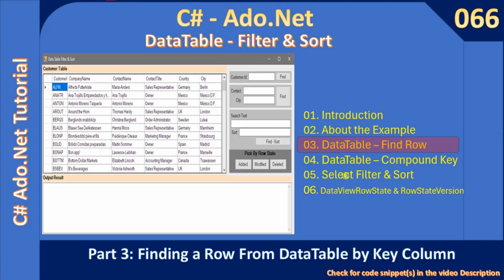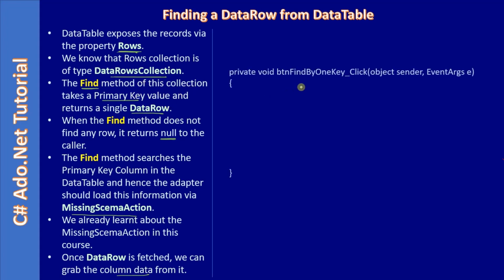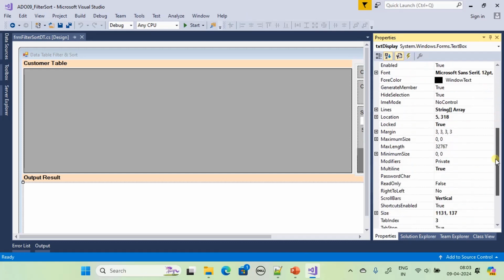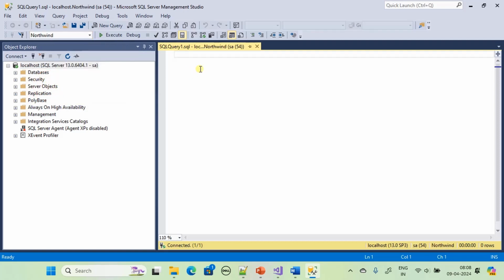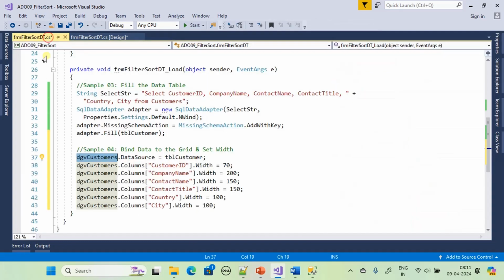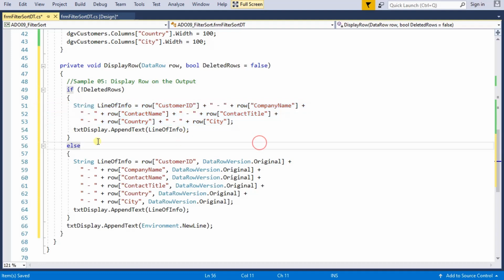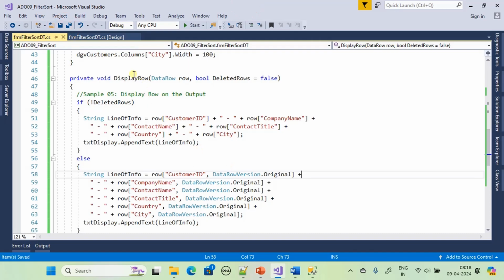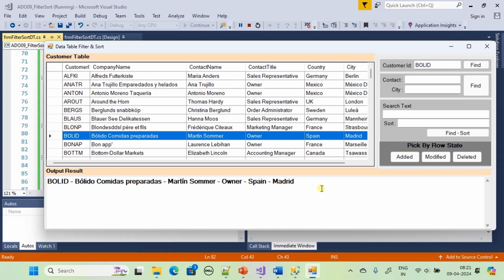DataTable Filter & Sort | Part 3 - Finding a Row by Primary Key | Ado Net Tutorial #066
In this Ado.Net Tutorial, we will see how to find a row in the table for a given Primary Key value. We will also get to know about the Find method of the DataTable.